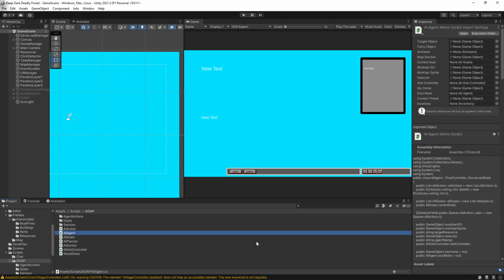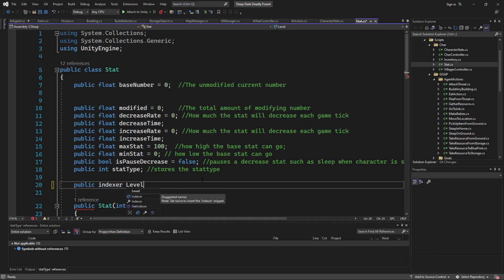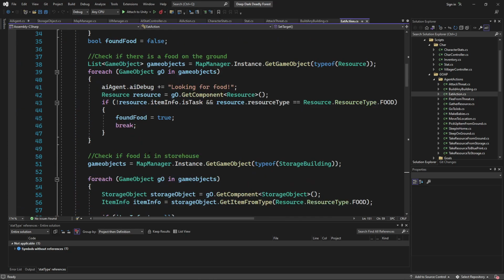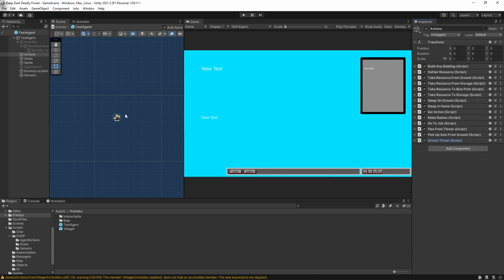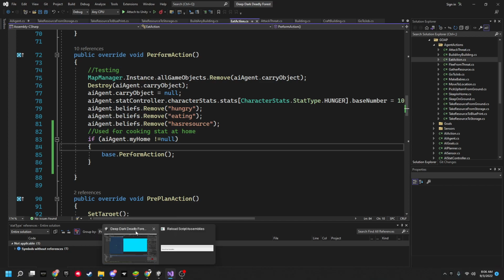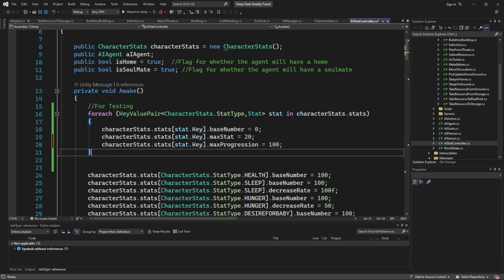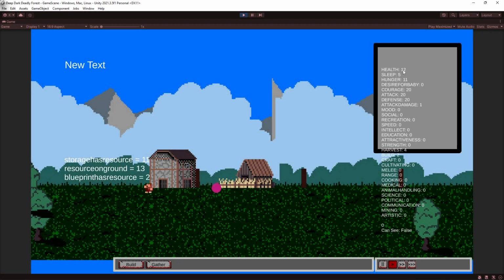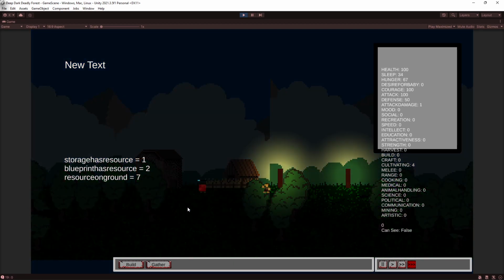Unity Coding in C#- Village Simulator # 75 - Leveling Up!